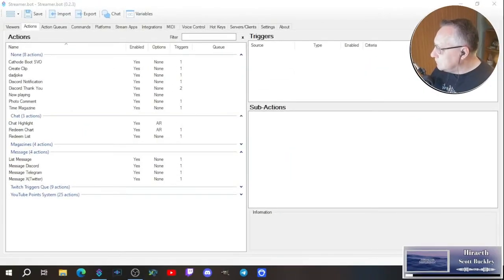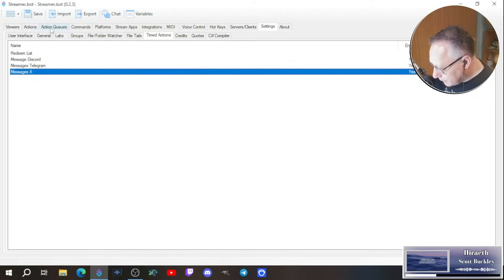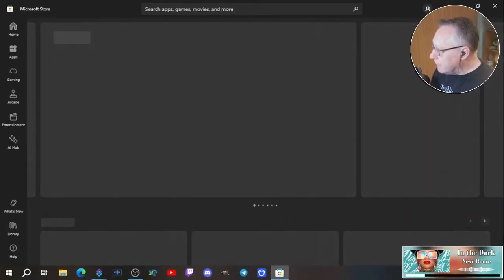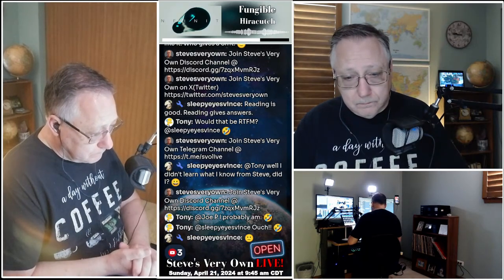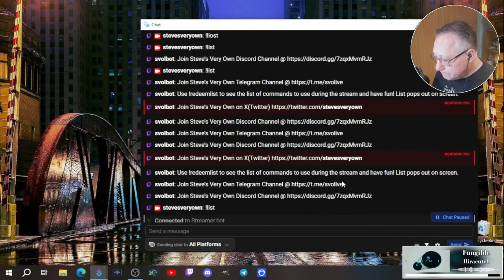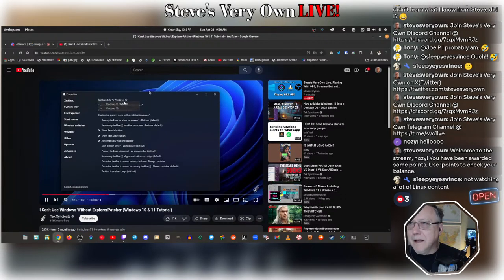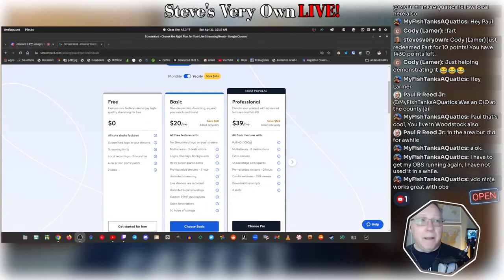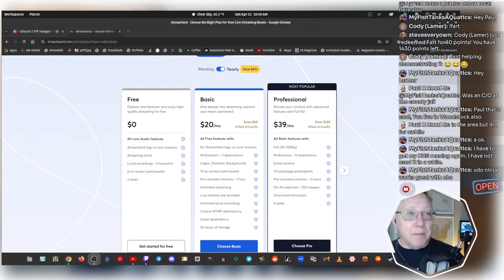Steve's Very Own Live: Playing With OBS, StreamerBot and Chatting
📰 I'm taking a step back to Windows, not 100%, but to team up with Linux on my streaming.  I really like using StreamerBot but it doesn't work on Linux as it does in Windows.  It's been 7 years since I fully used Windows so I'll use this opportunity to talk about learning and using it again.